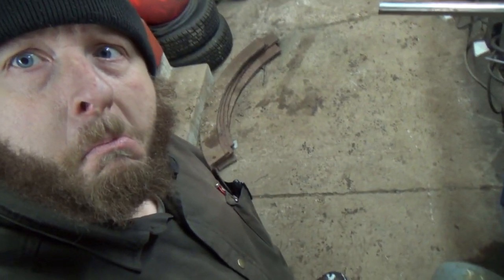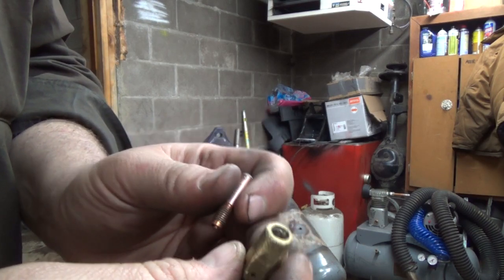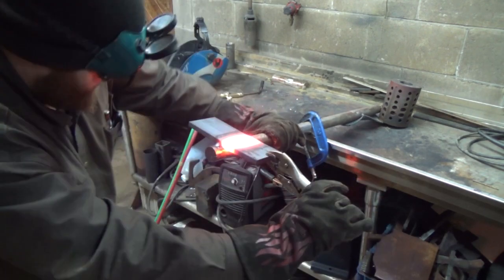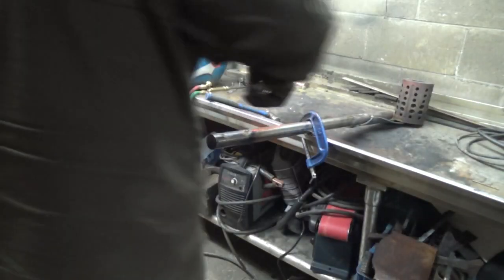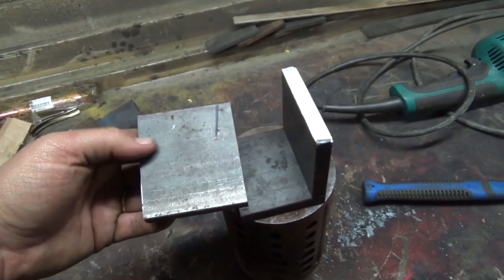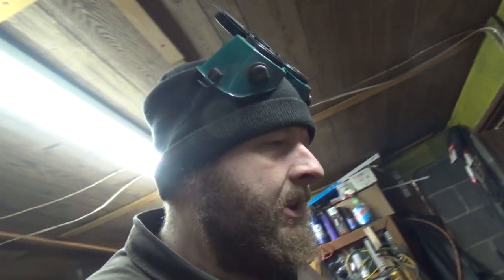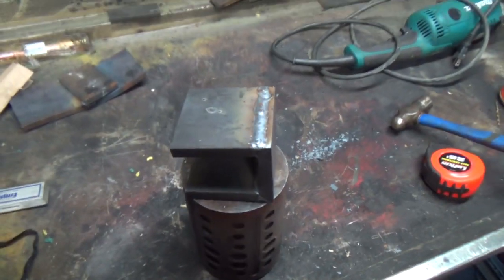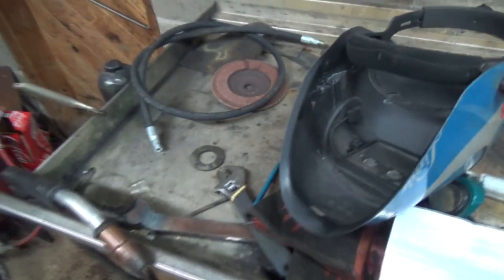Well that didn't work the way I wanted it too..... time for plan B